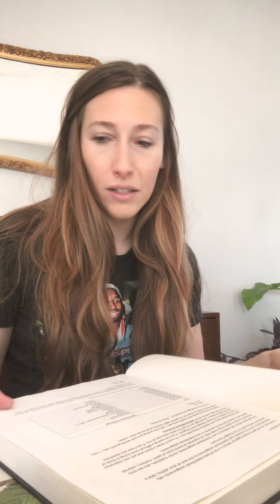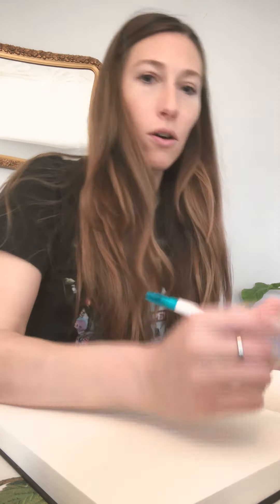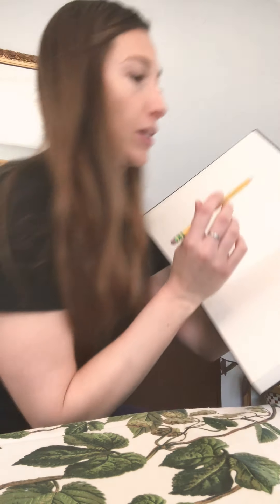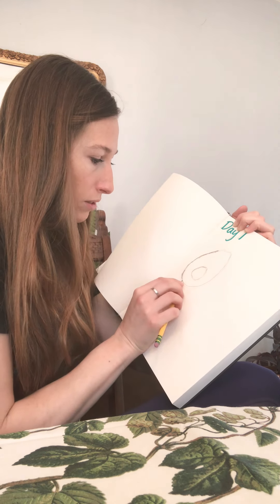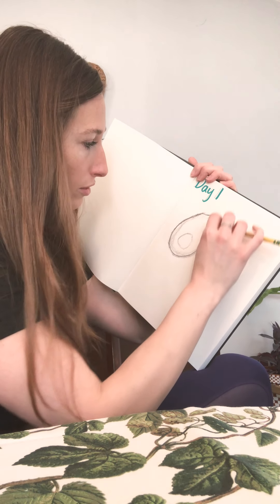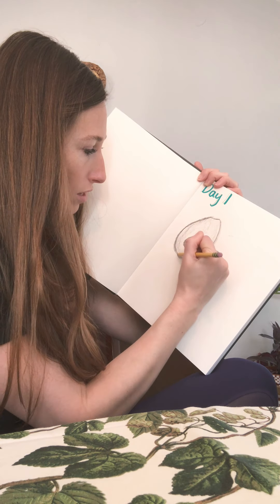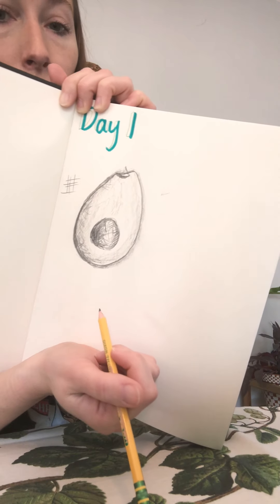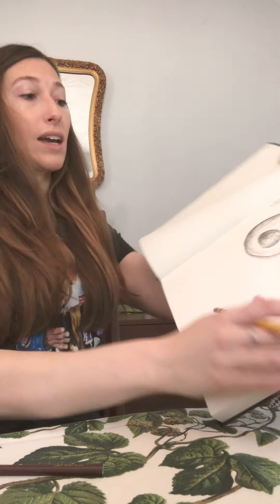Day 1: Favorite Food